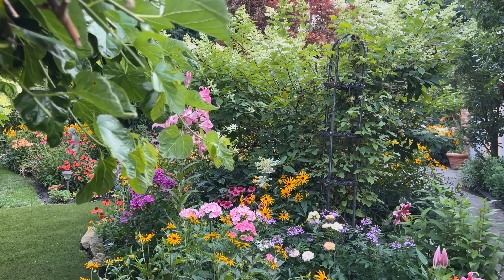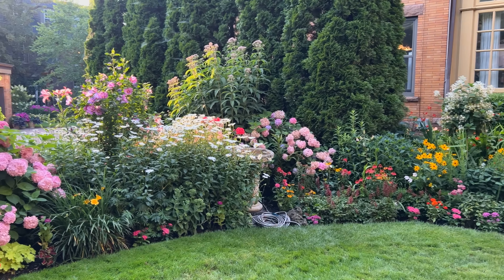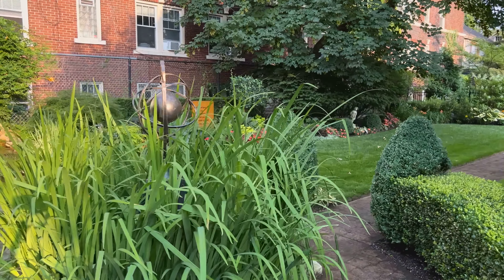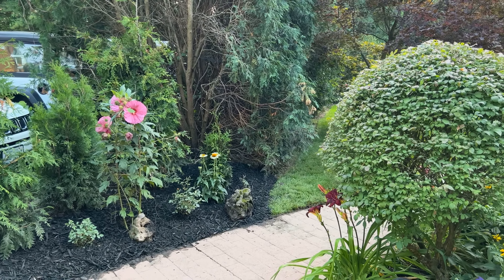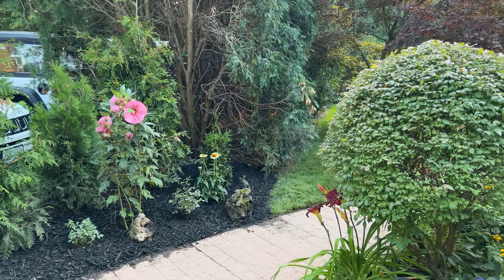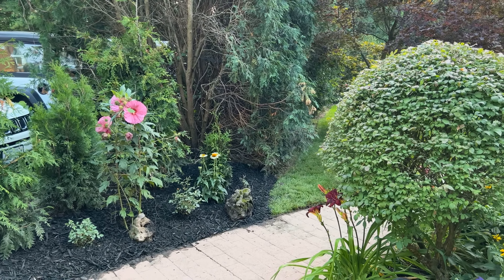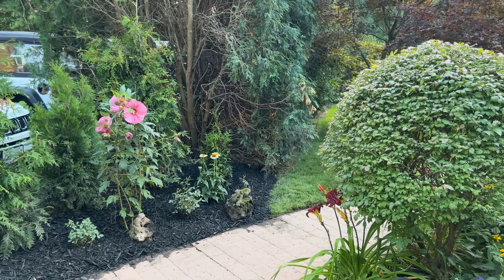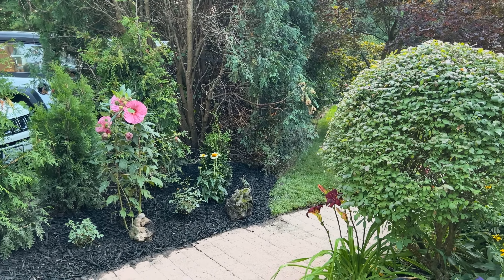Mother & daughters built a garden beyond imagination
A french style garden built by a mother and her two daughters. A truly exceptional garden, elegant yet romantic. It evokes emotions with color, aroma, sound, lyrics and sculptures. Fran and her two daughters Jean & Lynn graciously open their garden to the public every year since the mid 90s on Garden Walk Buffalo.

(Buffalo, New York, USDA Zone 6) (Filmed in July 2023)